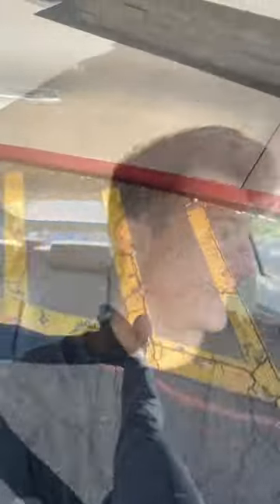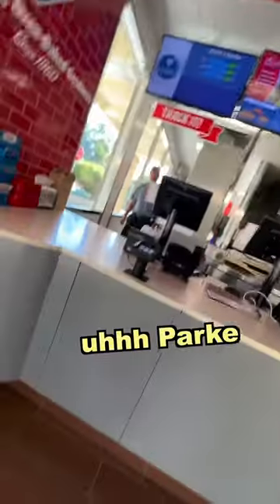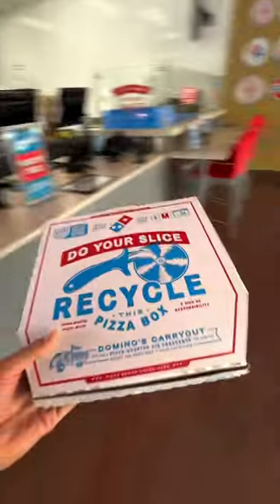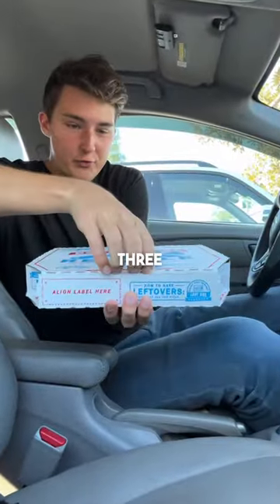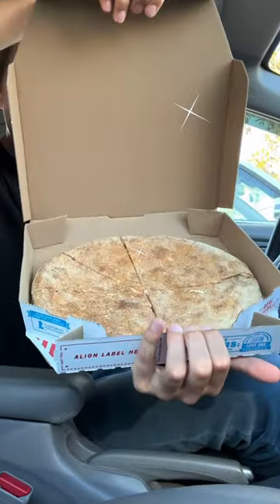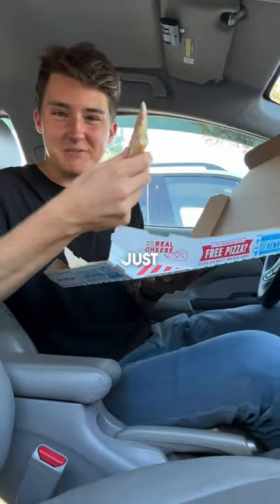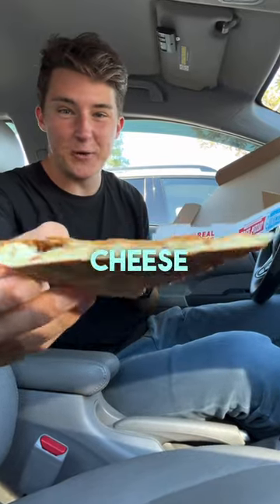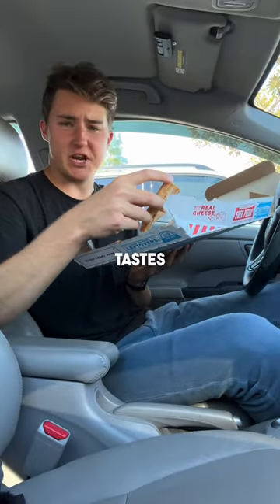Ordering a PIZZA with no cheese or sauce! 😂